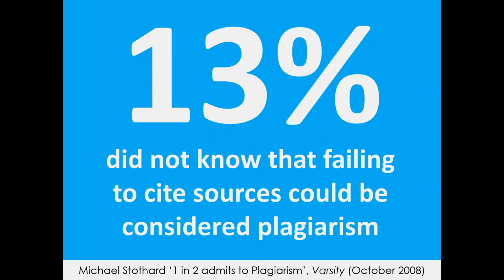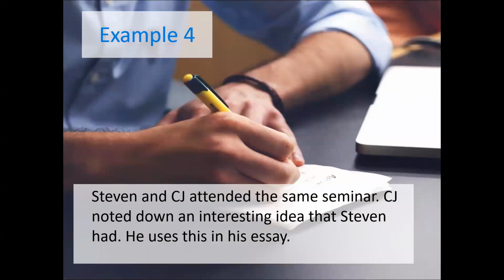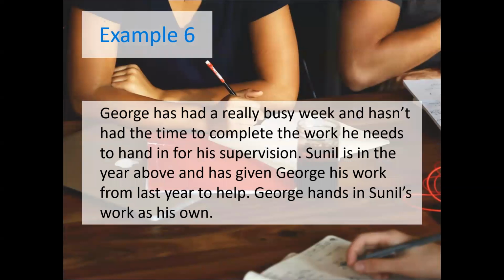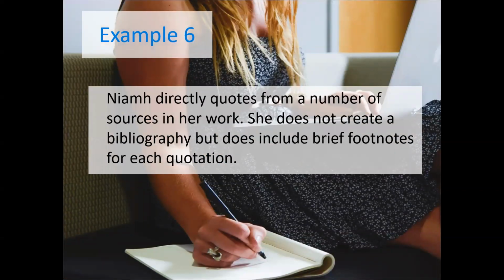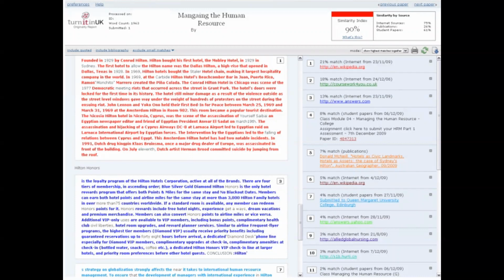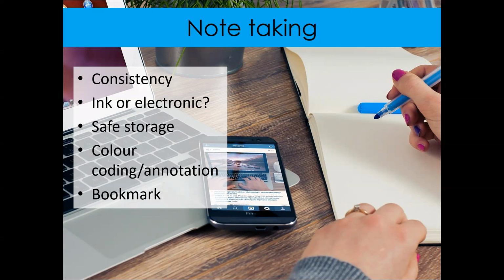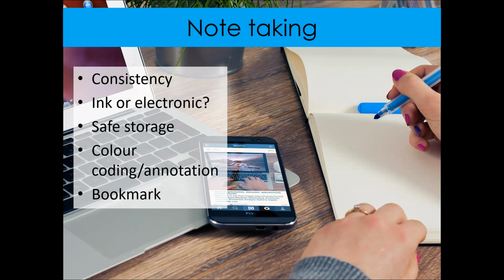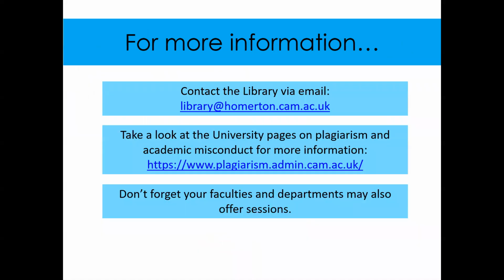Plagiarism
What is plagiarism?
Examples of plagiarism
How to avoid plagiarism
Tips for note taking

One of three videos looking at finding and assessing sources, plagiarism and referencing.